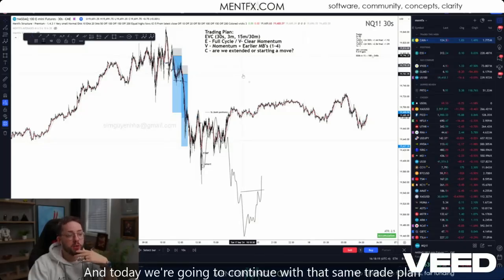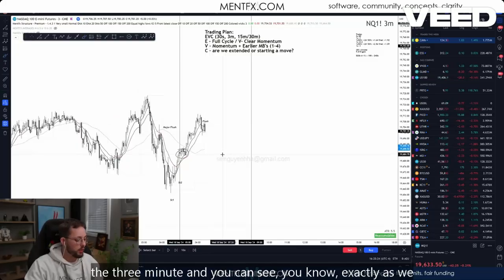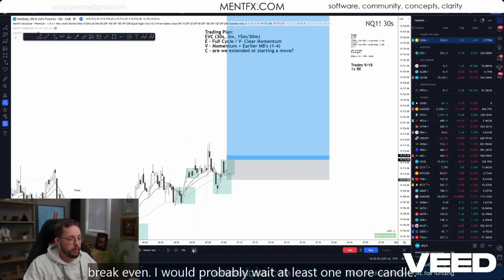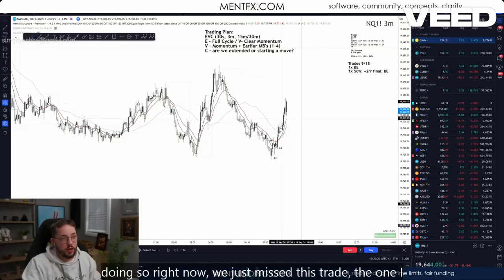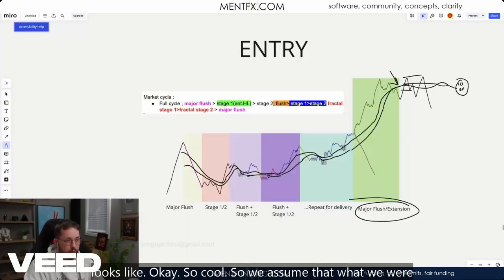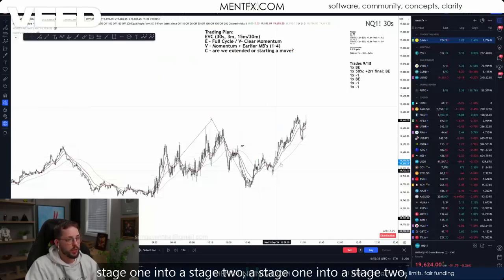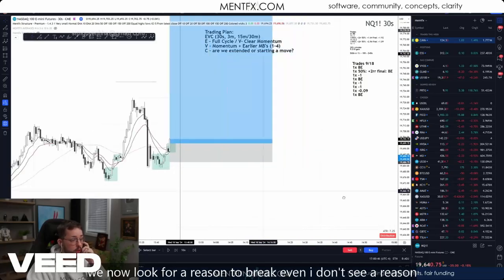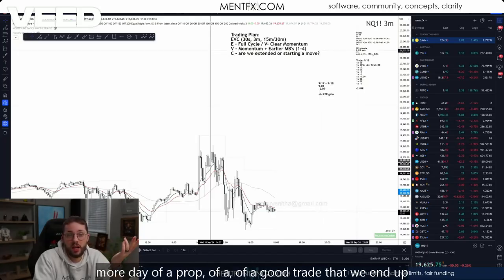8.2 – Consistency – small wins, break evens, good losses